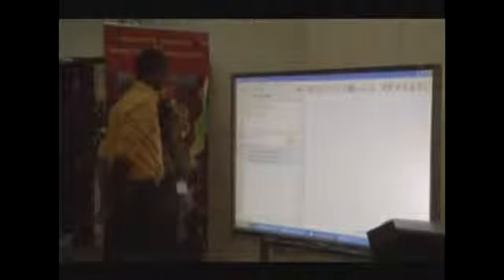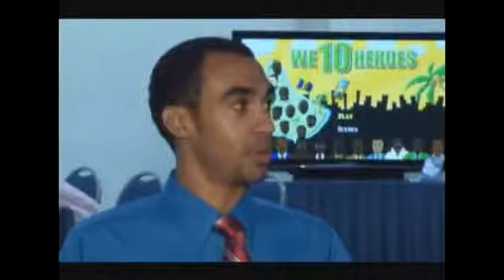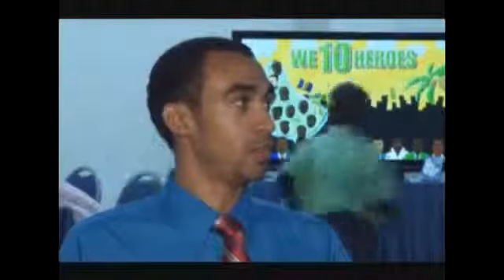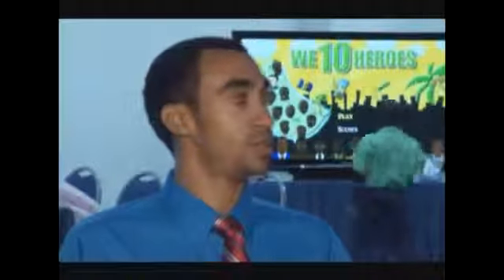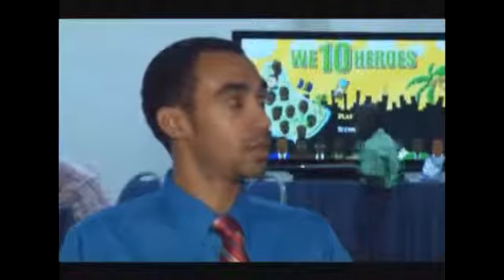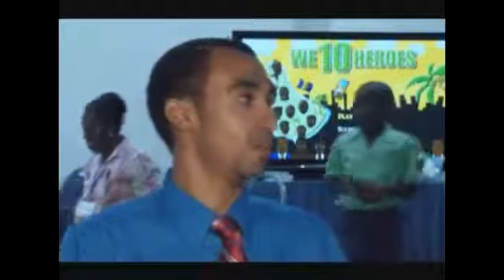Technology in Education-Shot for Morning Barbados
Footage from World of Technology episode from CBC TV8